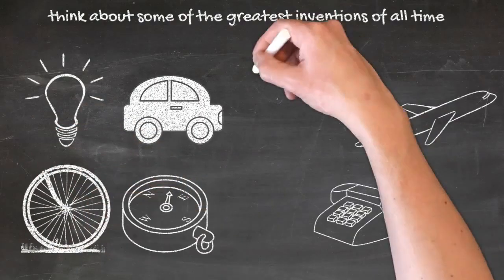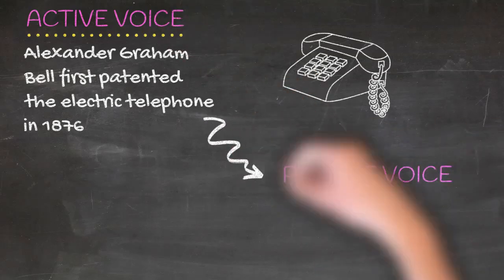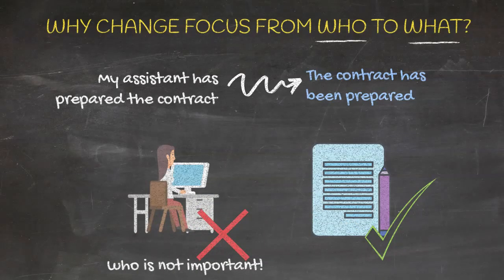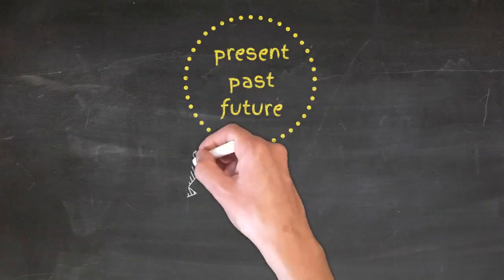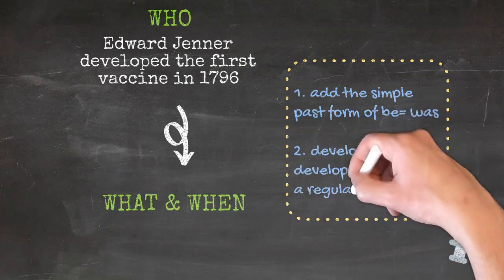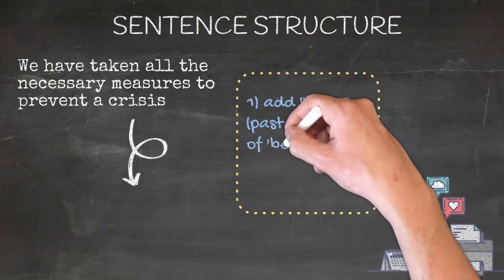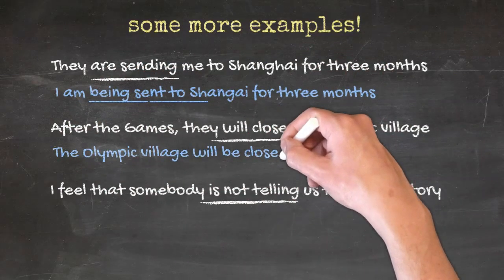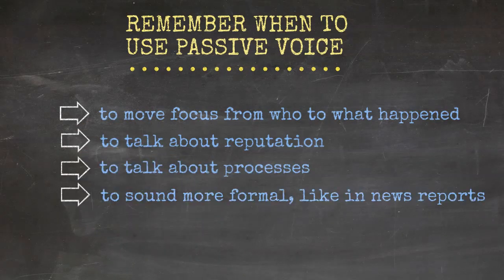Simplifying English Grammar 02: Passive voice (all tenses) (“It has been done”)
en mi serie Ingles101 (iniciar desde cero) simplifiqué 50+ conceptos gramaticales en tu idioma español

Si los has completado, tu inglés probablemente esté en un nivel lo suficientemente bueno como para aprender en inglés. Por lo tanto, esta lista de reproducción actual tendrá conceptos gramaticales explicados en inglés. ¡No te preocupes! ¡Puedes hacer esto! Todo está explicado en mi pizarra digital y es fácil de entender.

🧠 En esta serie SIMPLIFYING ENGLISH GRAMMAR aprenderás:

3. Tag questions (it’s easy, isn’t it?)
4. Past continuous and perfect (“I was doing” & “I had done”)
5. Third conditional
.y más!

sígame!
TIMESTAMPS
0:00 intro
0:20 active vs passive
1:11 to change focus from who to what
2:10 to sound formal
2:26 to talk about reputation
2:36 to describe a process
2:48 sentence structure : simple tense
4:00 sentence structure : continuous tense
4:26 sentence structure : perfect tense
4:50 practice with me!
5:46 what was invented when?